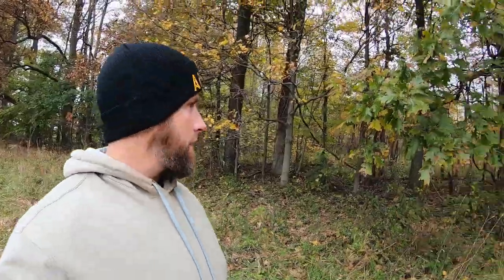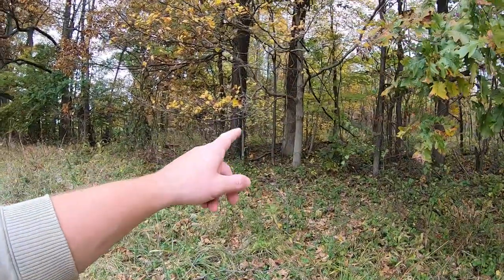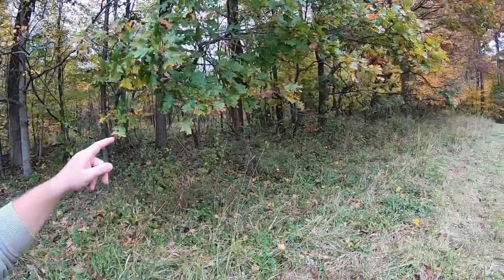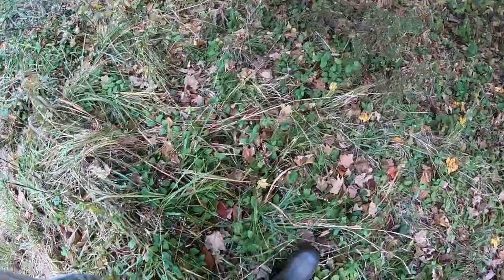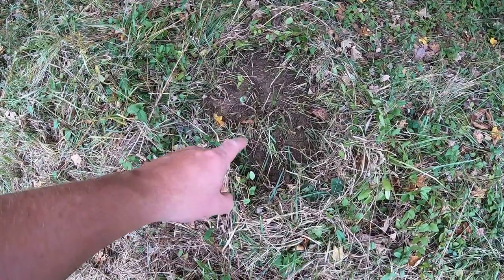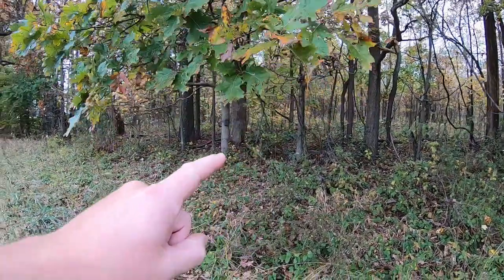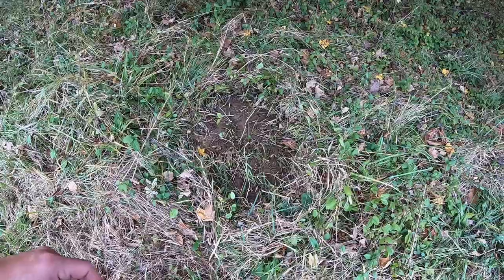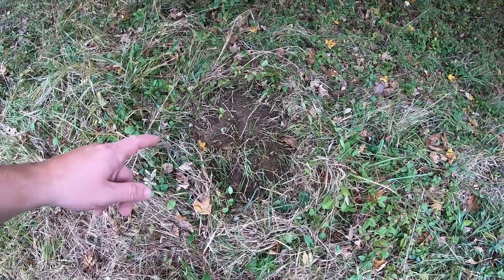Quick and Easy Mock Scrape Setup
Quick and Easy Mock Scrape Setup. Here is a quick and easy way to make a mock scrape for deer hunting and a good way to get bucks in front of a trail camera.

►PRODUCTS THAT I USE: